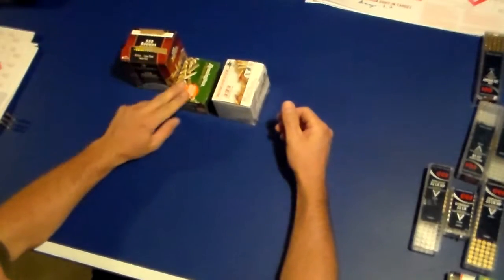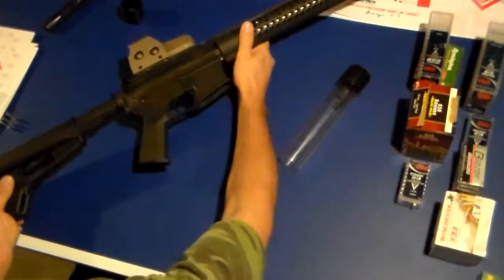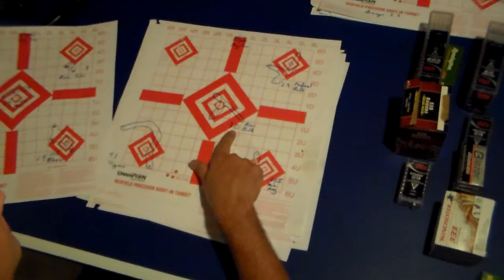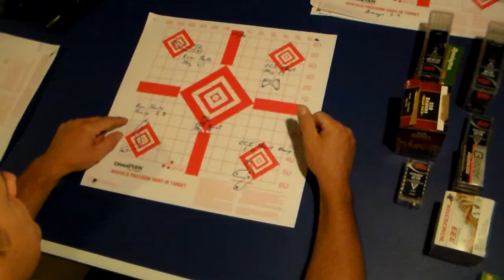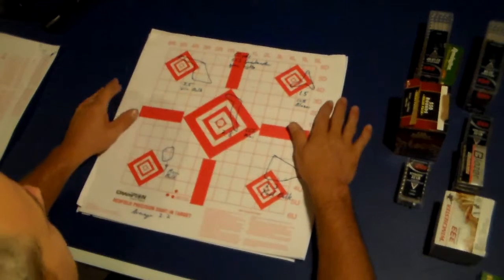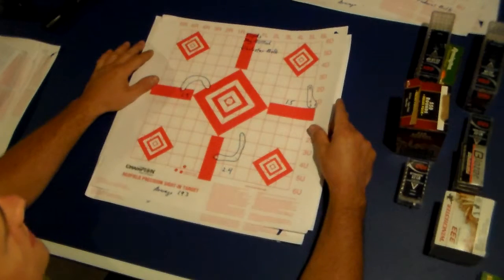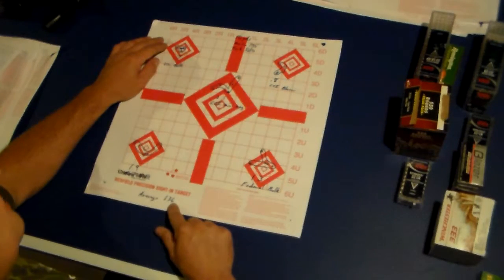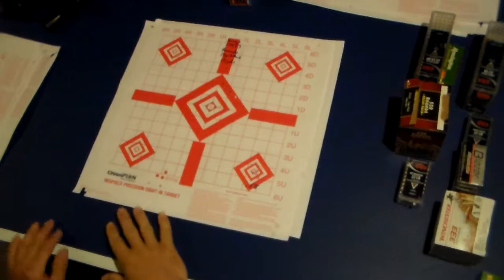Most accurate .22 ammo?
Testing different .22 ammo and rifles.